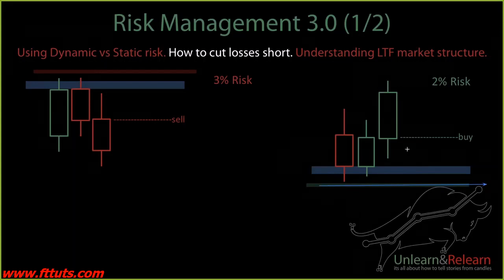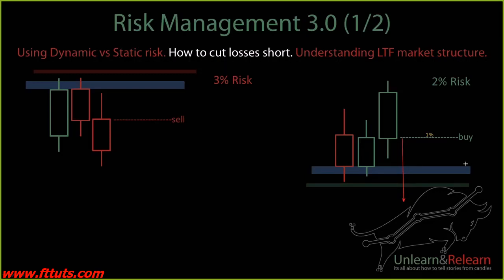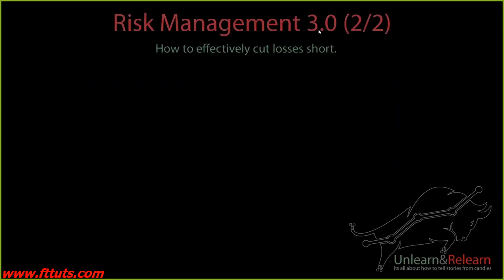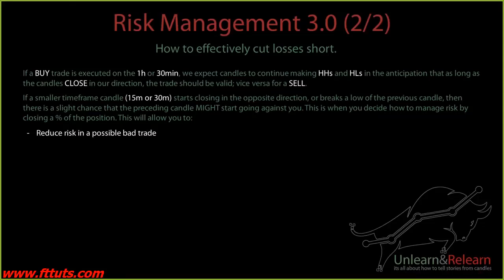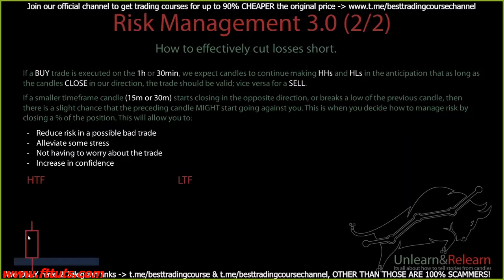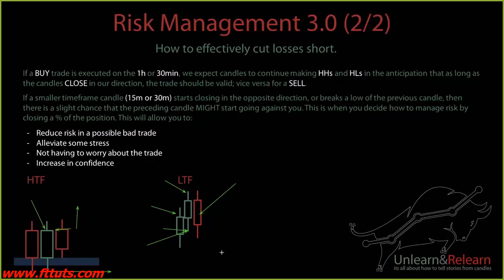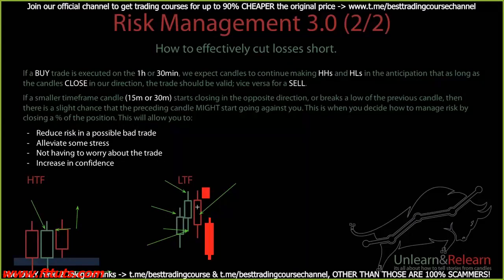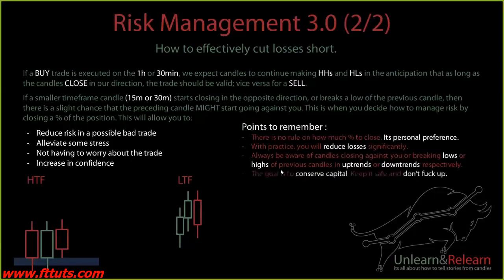11 Risk Management 3 0